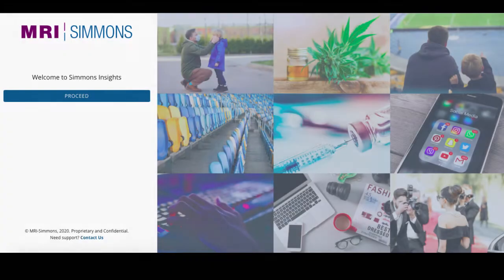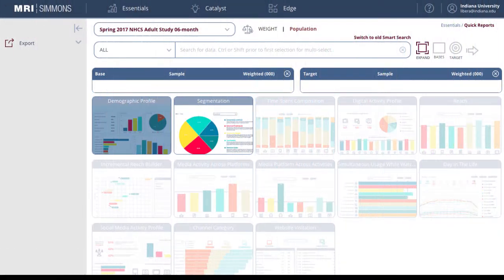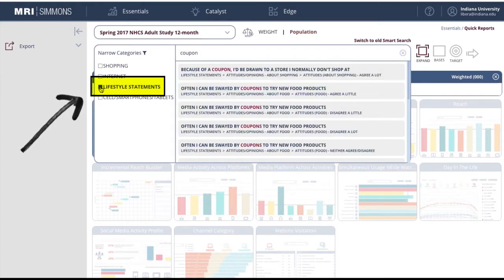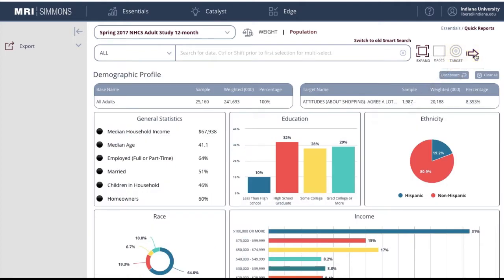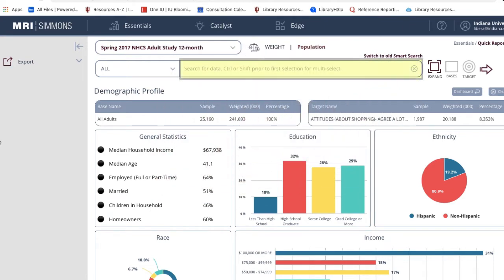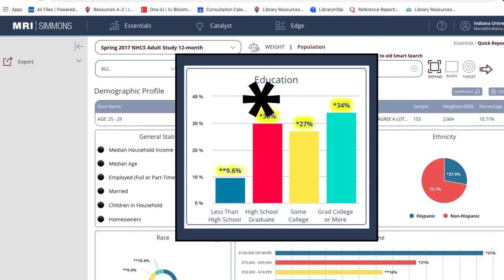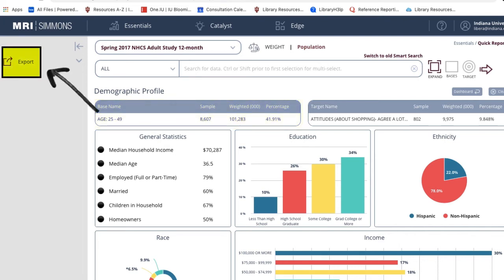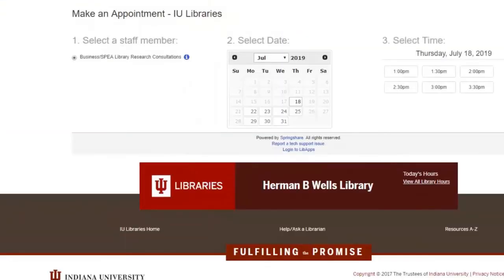Create a Demographic "Quick Report" Profile in Simmons Insights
This video demonstrates how to create a consumer demographic profile in the Simmons Insights platform.  This video will show the steps for creating a profile that will capture consumer attitudes and behaviors for media use and buying habits.